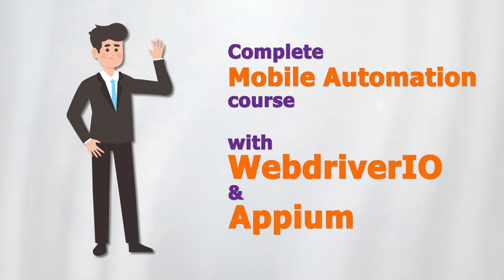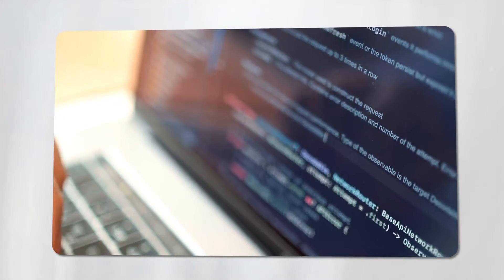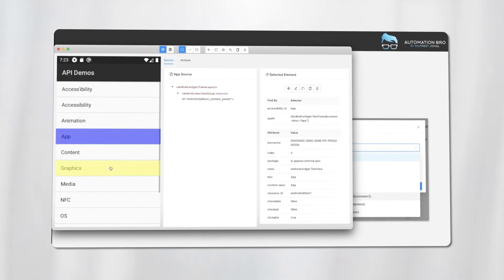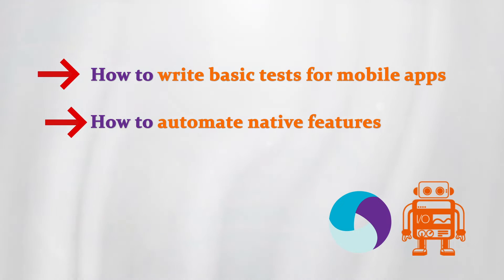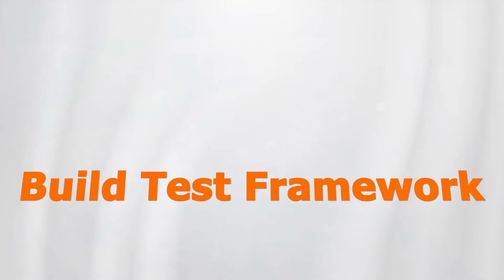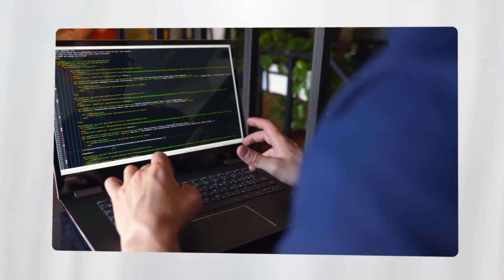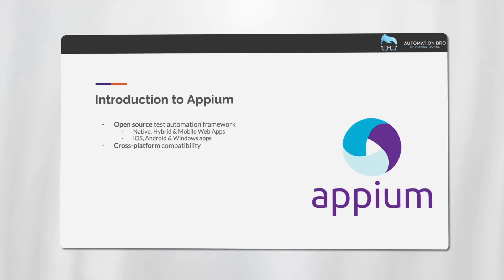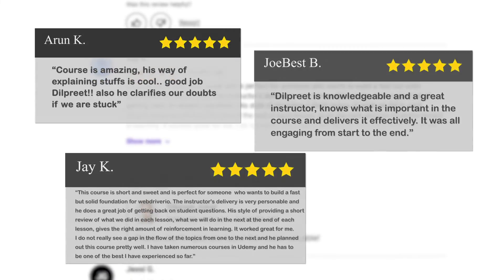Mobile Automation with Appium 2.0 and WebdriverIO - 2022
Development of mobile apps is increasing rapidly year by year. As of 2021, there are roughly 2.6M apps on Google app store & 3.6M apps on apple play store. As the development increases, the demand of putting quality apps out there increases as well. After this course, with the help of mobile automation, you will be able to help companies launch top quality applications without worrying about any regression issues.

This course will teach you the latest version of Appium (2.0) and WebdriverIO (v7). Along the way, I will teach you all the best practices that will put on the path of becoming one of the Top Automation Engineer.

Here's what we will be covering in this course:

- Appium & WebdriverIO Introduction
- Setup & Installation
- Different strategies to find elements for both iOS & Android apps
- Working with native features
- Practicing skills on a real-world application
- Page Object Model setup
- Building test framework
- Optimizing framework
- BrowserStack integration to run tests on cloud server
- GitHub Action for CI integration

All of the topics are taught with real examples. The course will include exercises & quizzes that will challenge you & allow you to practice what you learned.

This course will get constantly updated so that you no longer have to worry about outdated content.